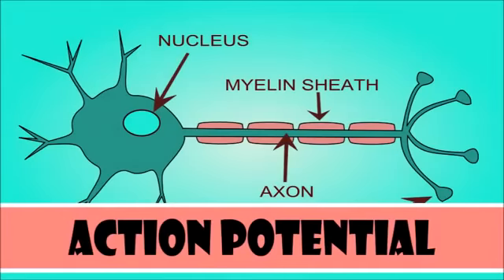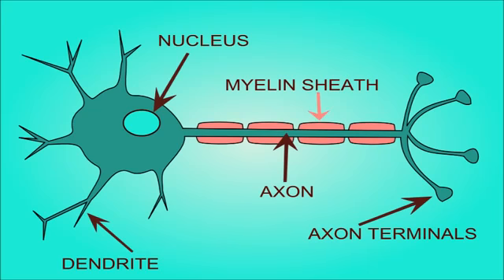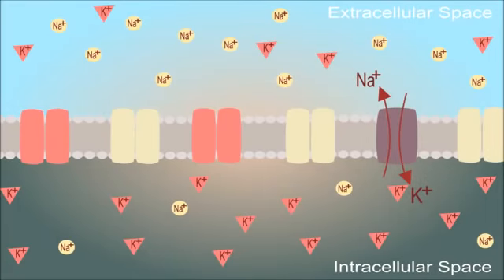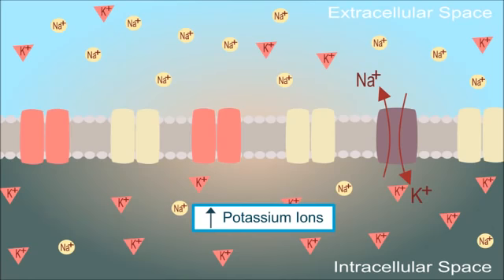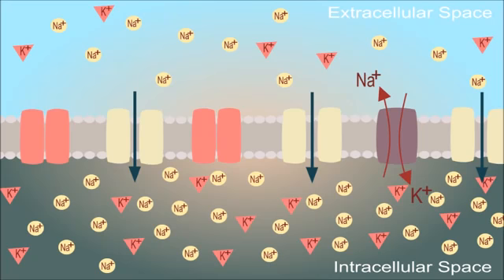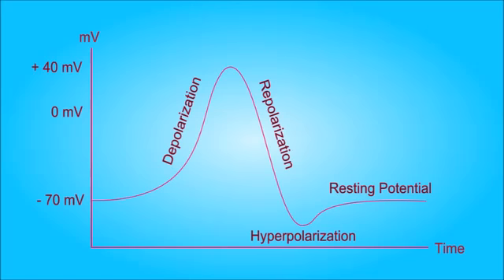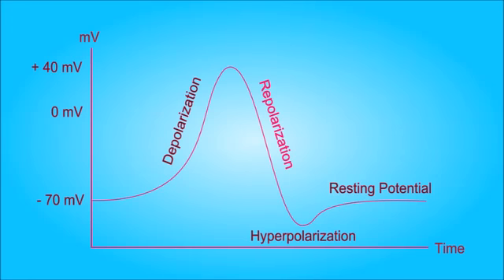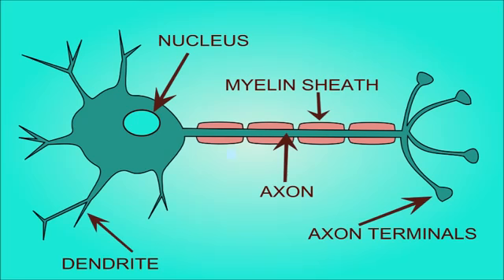Action Potential Explained The Neuron